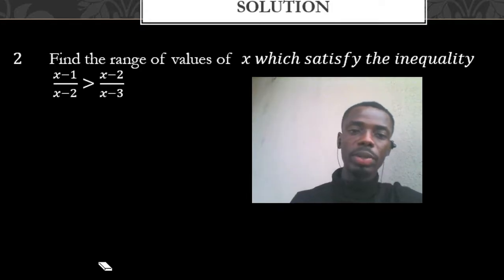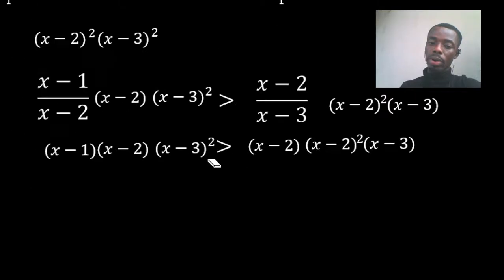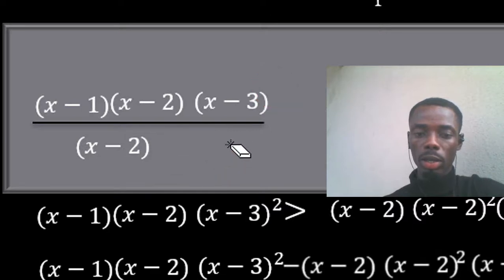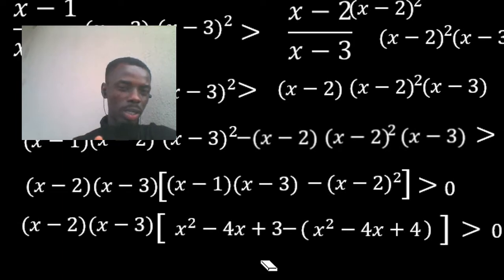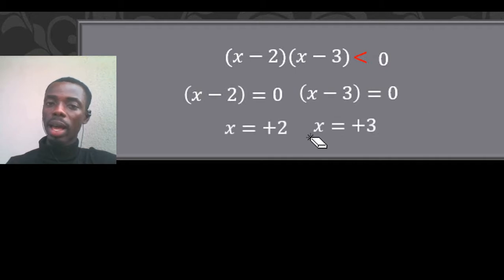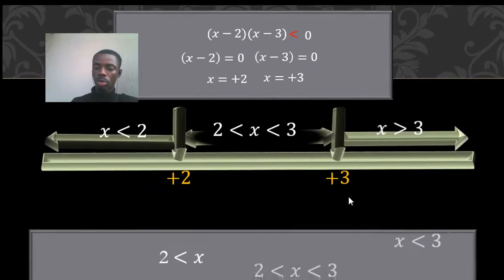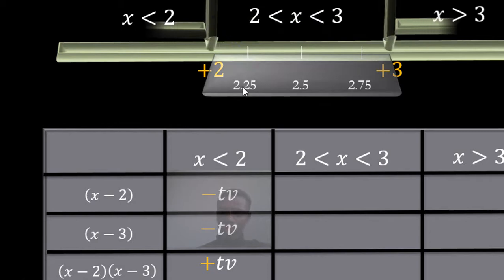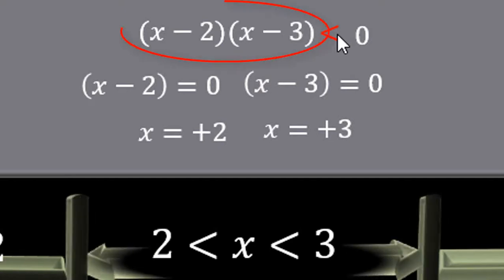Inequality| Range Of Values Satisfy an Inequality.| Unit3E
This algebra video tutorial provides a basic introduction into solving quadratic inequalities using a sign chart on a number line and expressing the solution as an inequality and using interval notation.  You need to know how to factor trinomials.  This tutorial contains plenty of examples and practice problems on how to solve quadratic inequalities.

quadratic inequalities#1 solving quadratic inequalities number line signchart interval notation#125 inequality#34, basic introduction practice problems examples problems introduction algebra.